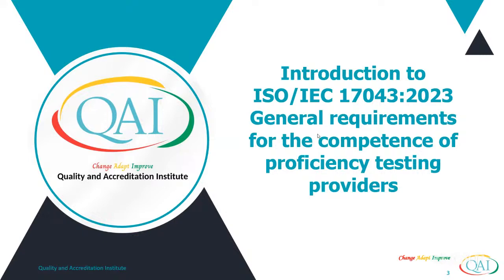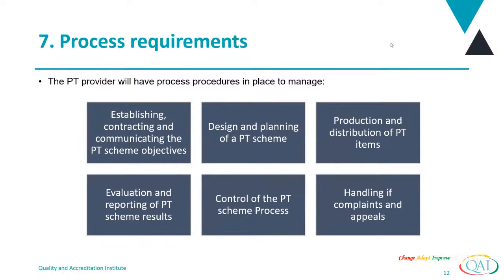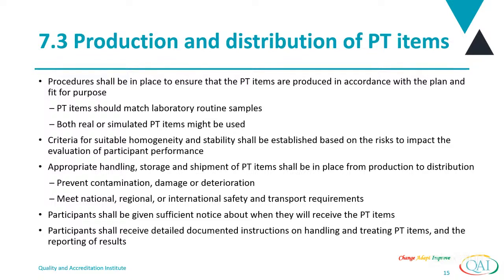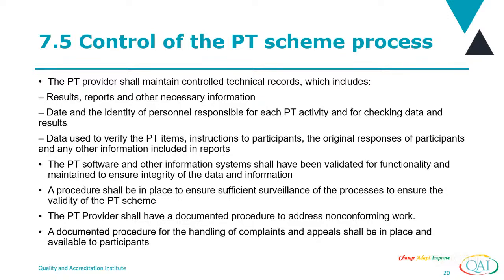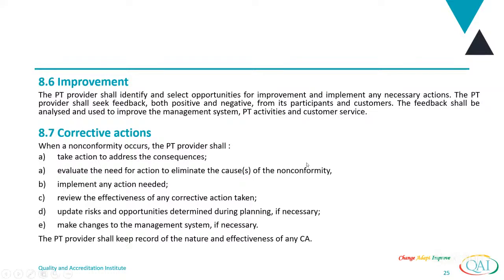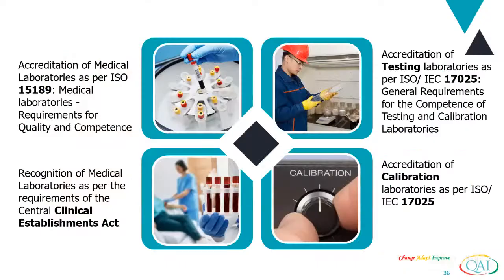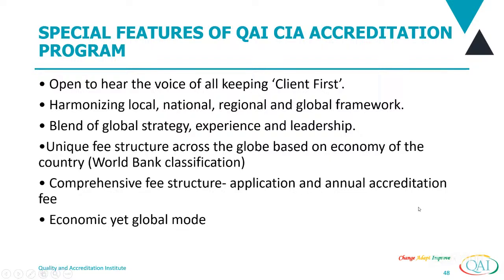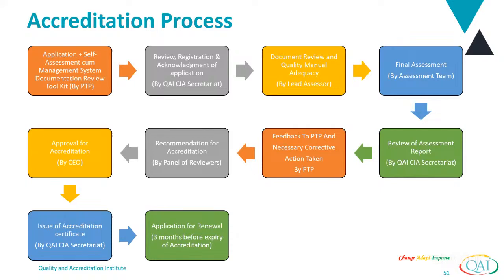Overview of QAI Accreditation program for Proficiency Testing Providers as per ISO/IEC 17043:2023